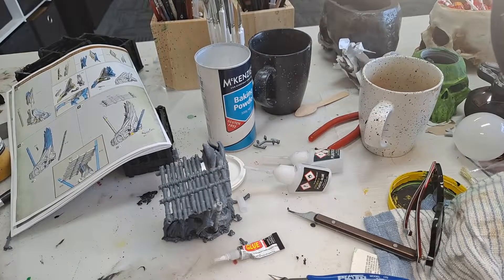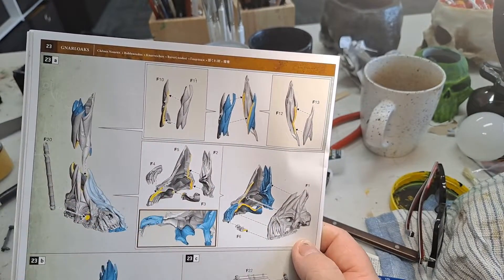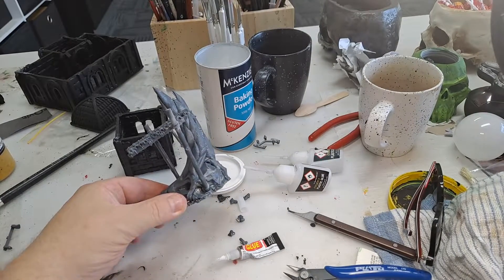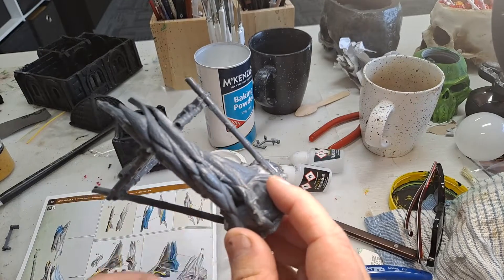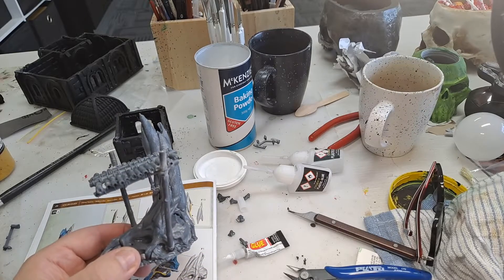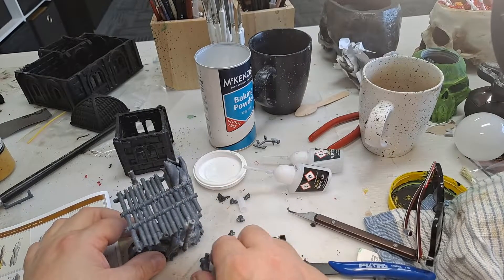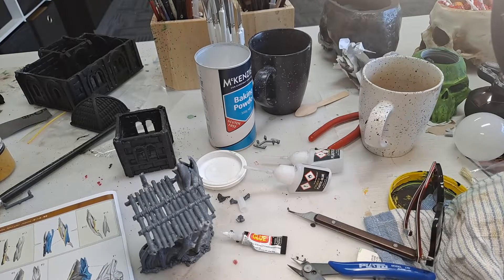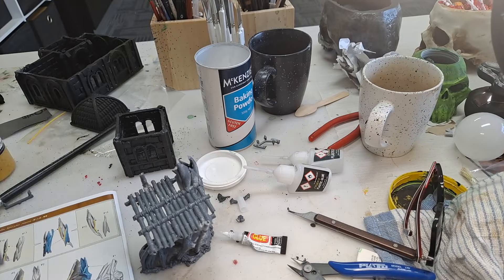The new warcry terrain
This is just painful to put together